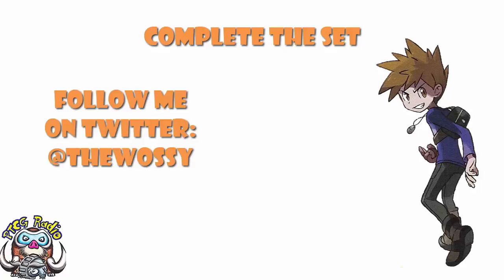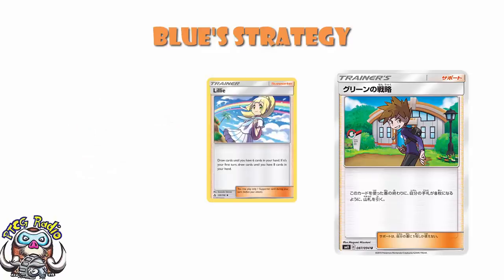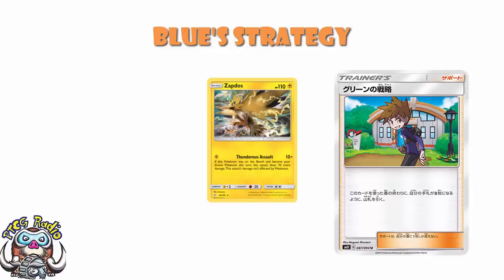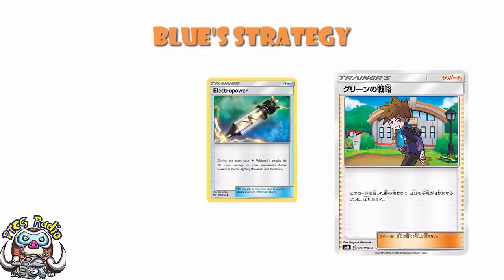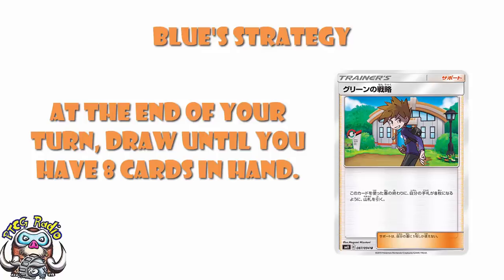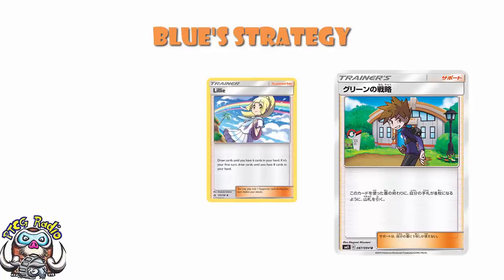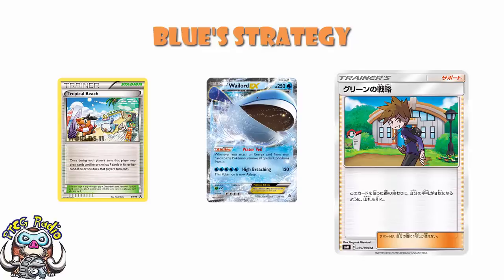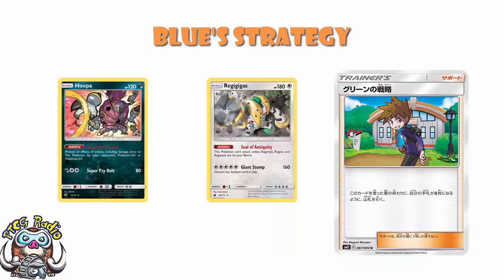Blue’s Strategy is a Great New Pokemon TCG Draw Card!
We’ve had Green and Red cards, now it’s time for Blue. Come see!

Translation: 01:06

Translation: David Hochmann (RappelmannTCG)